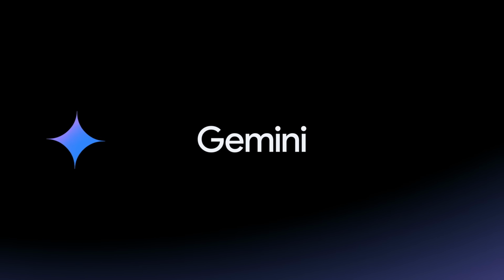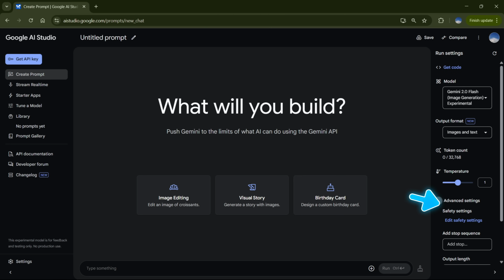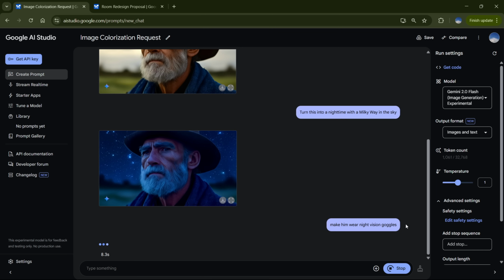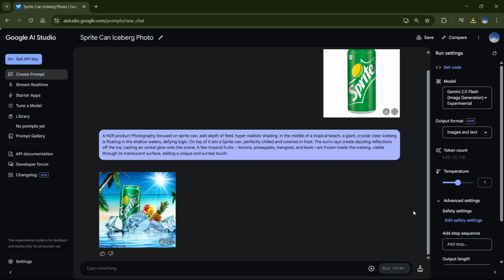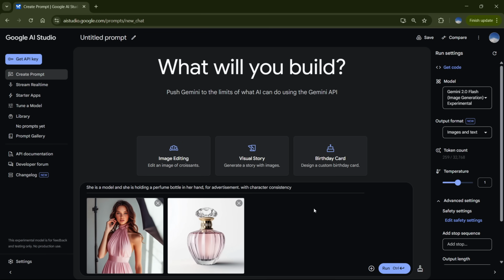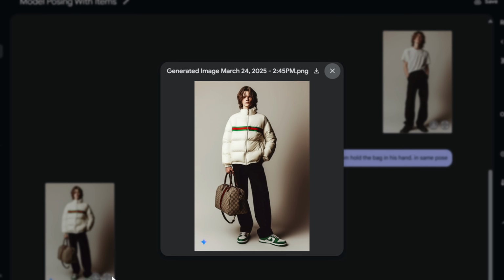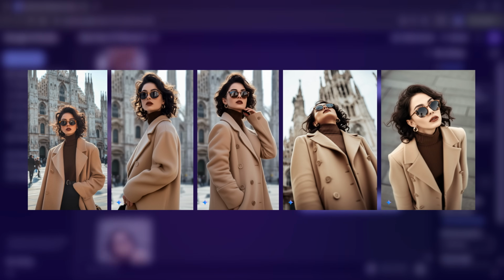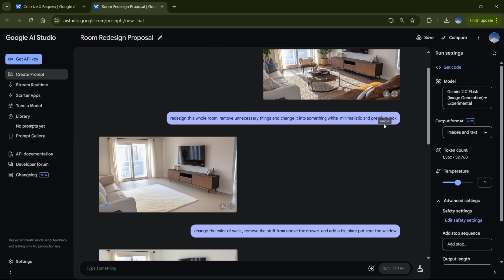This Free AI Can Edit Images in Seconds!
🚀 Google gemini 2.0 Image Generation ai here and it’s a total game changer for AI visual content creation. In this video, we explore the revolutionary Gemini 2.0 Flash Image (experimental) model inside Google AI Studio. Whether you’re a digital artist, eCommerce brand, or just exploring the future of generative AI, this tool delivers mind-blowing results with just a prompt.

From photo colorization and product photography to character consistency, AI sketch rendering, fashion modeling, and interior design mockups, Gemini 2.0 is one of the most powerful AI image generators available right now.

Simply upload an image or type a natural-language prompt, and Gemini will generate hyper-realistic, editable results—faster than Photoshop and with zero learning curve.

This isn’t just about AI art. It’s about automating content creation, visual storytelling, and ad production using state-of-the-art artificial intelligence.

🎯 Bonus: You don’t even need prompt engineering skills. Just chat with it like a friend, and boom—your vision comes to life.

• How to access and use Gemini 2.0 Flash Image (experimental)
• The temperature setting explained (aka: creativity dial)
• Colorizing black & white images in seconds
• Creating custom photo edits (day-to-night, object swaps)
• Generating realistic product photography and ads
• Adding your own brand items to models
• Building consistent characters for storytelling
• Turning anime sketches into finished artwork
• Generating recipe visuals, interior design concepts, and more